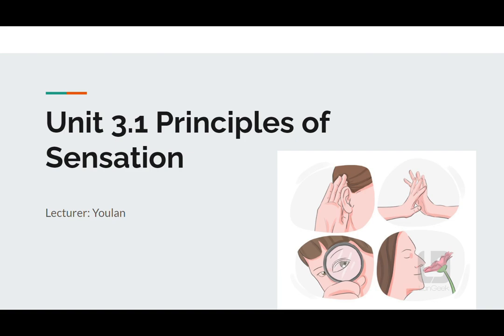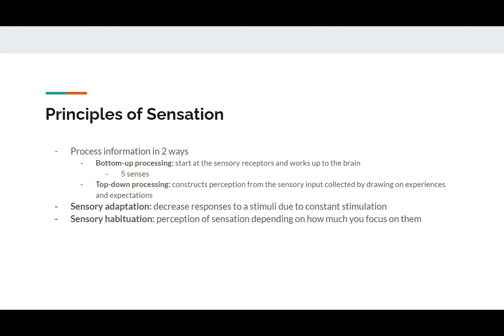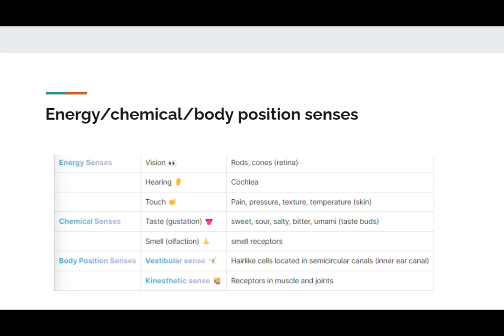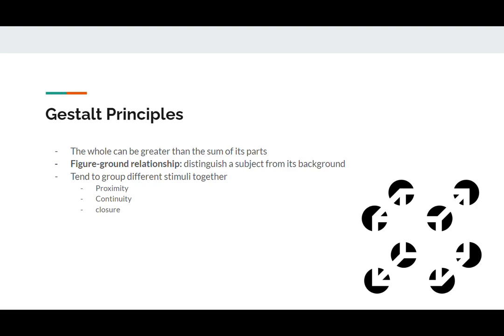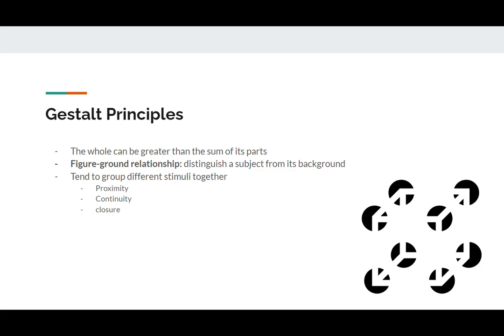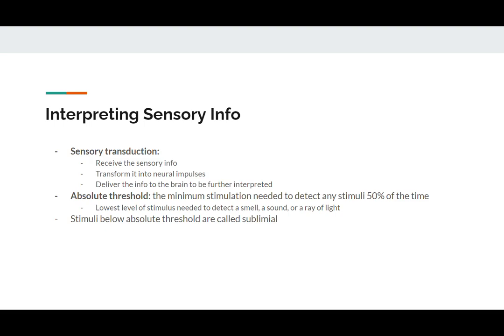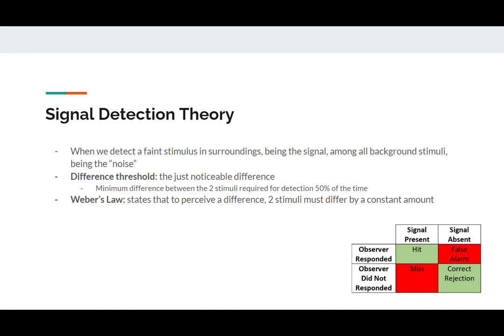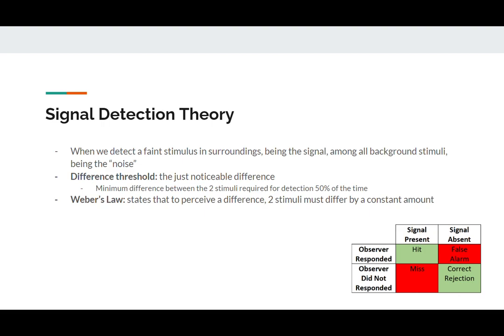AP PSYCH COURSE #15: Unit 3.1 The Principles of Sensation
Hey friends! Welcome to Youlan's channel!
In this video, we covered Unit 3.1 (The Principles of Sensations), and went over some key concepts such as Gestalt Principles (figure-ground relationship), Weber's Law, sensory transduction, energy & chemical & body position senses, and absolute & difference threshold.